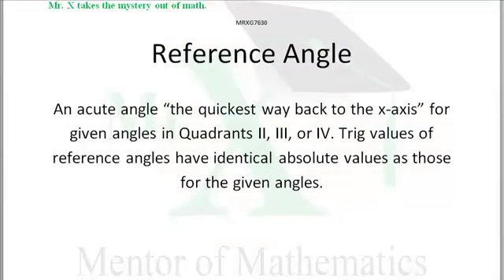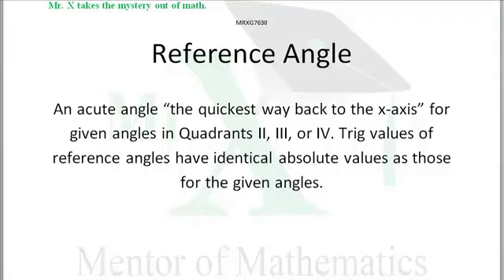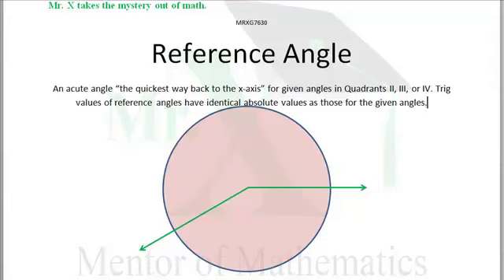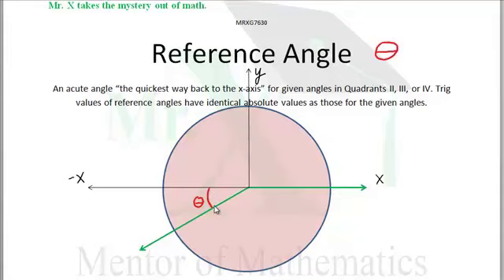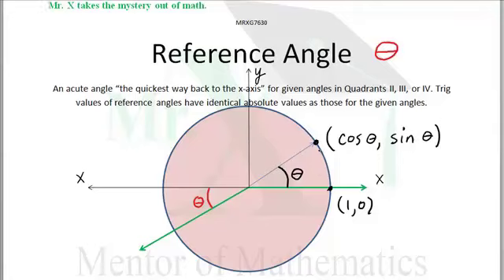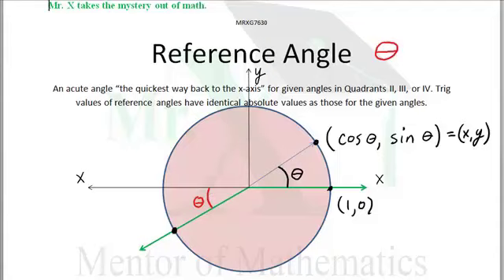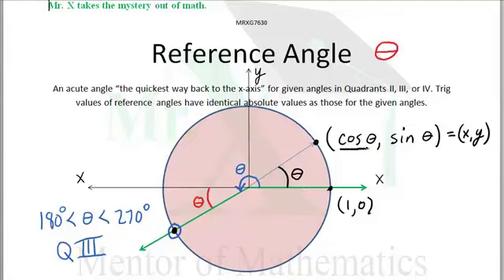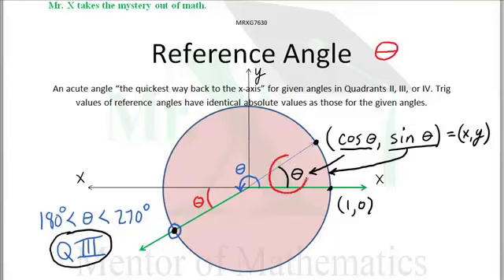Glossary-Reference Angle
In standard position, any angle in quadrants II, III, or IV has a Reference Angle equal to the acute angle made with the x-axis.